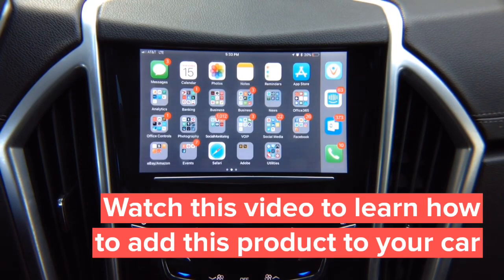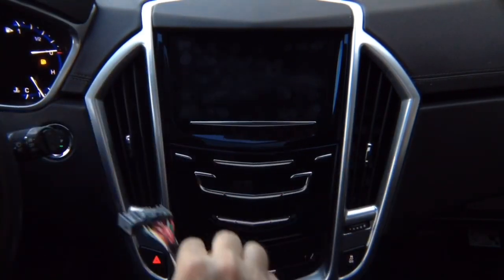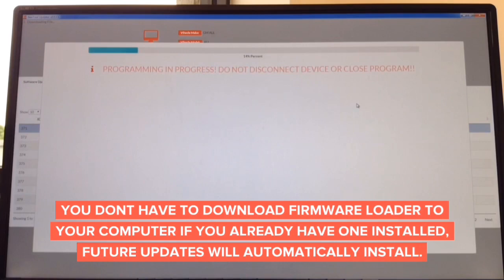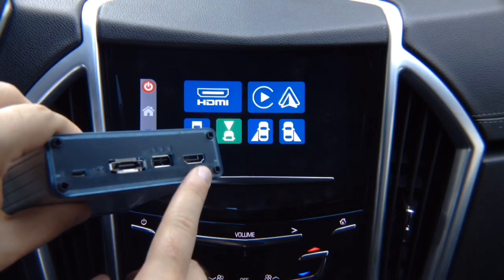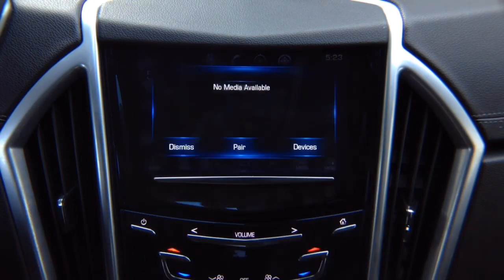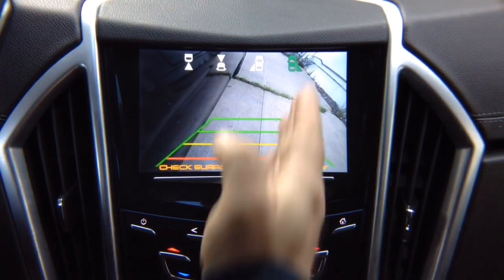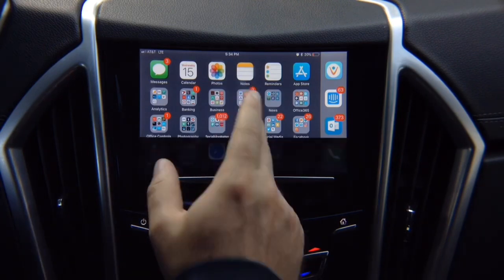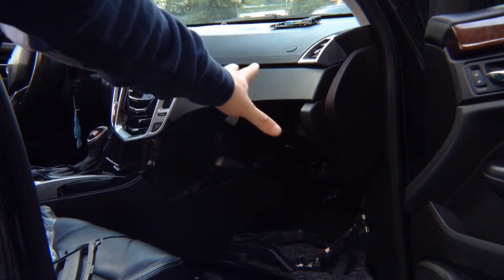Cadillac CUE Projection - Cadillac XTS MirrorLink HDMI Input Smartphone Mirroring Video DVD Input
NavTool Video Interface for Cadillac CUE Projection XTS MirrorLink with or without factory navigation 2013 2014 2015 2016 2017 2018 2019 Smartphone Mirroring, Apple Carplay, Android Auto, Multiple Camera Switching, Navigation Upgrade. - All NavTool products are 100% Made In The USA - Compatible vehicles with just color screen or navigation.

Compatible vehicles with Cadillac XTS